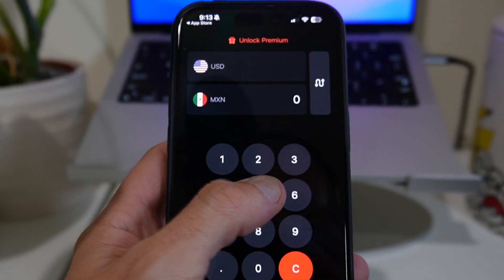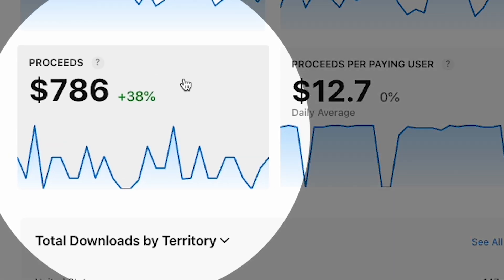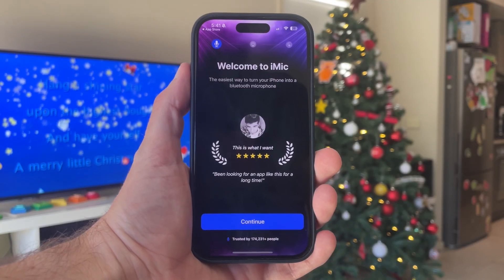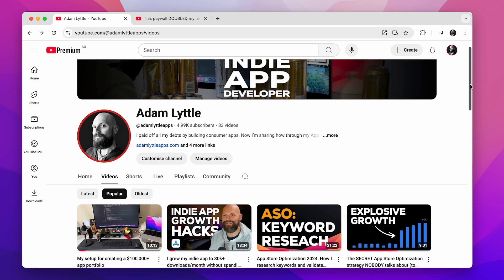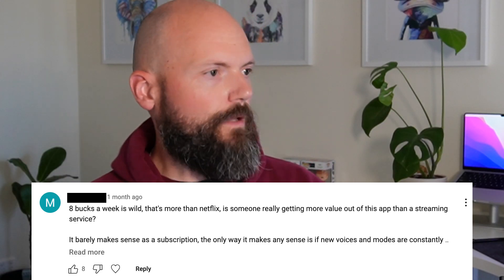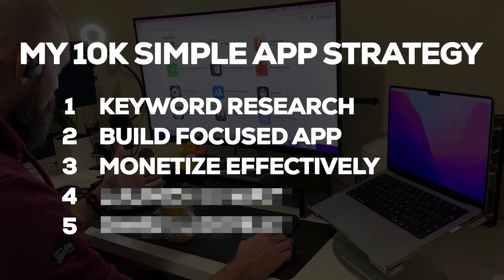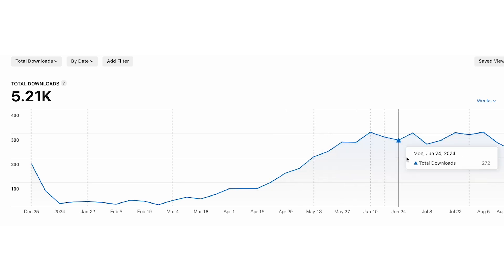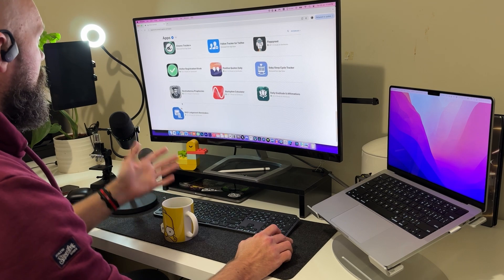The $10k/month simple App Store strategy (2025 method)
In this video I reveal the simple strategy for generating $10,000/month from the App Store in 2025. I'll show you the exact framework I use to find profitable keywords, build basic apps that actually make money, and scale without burning out. Everything you think about successful apps might be wrong - let me show you what actually works…

Featured in this video:

* Macbook Pro M3 with 34GB RAM & 1TB HDD
* Macbook Pro M1 with 8GB RAM & 256GB HDD
* Mouse: Logitech MX Master S3
* Keyboard: Logitech MX Keys
* Microphone: Shure 7
* LEGO DUPLO: My First Duck 30327